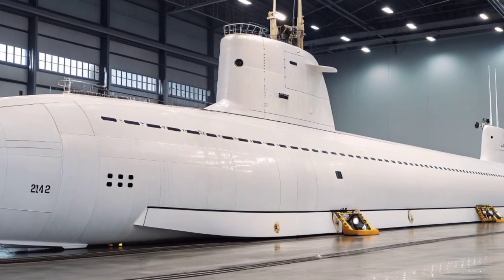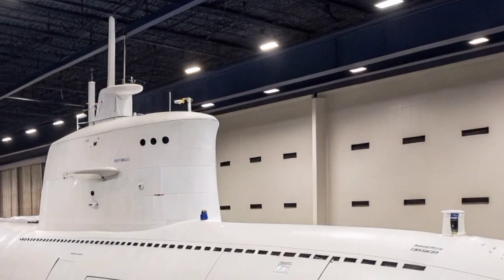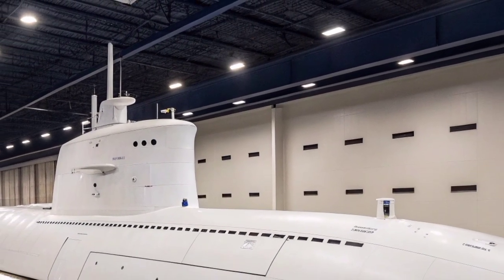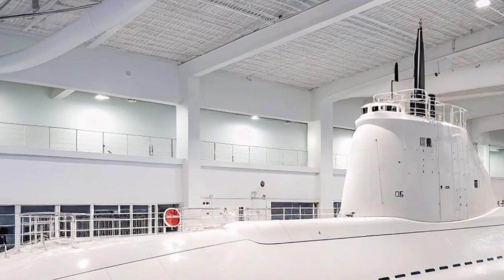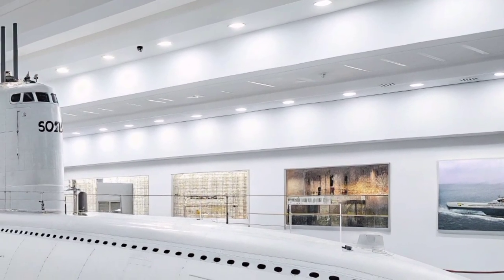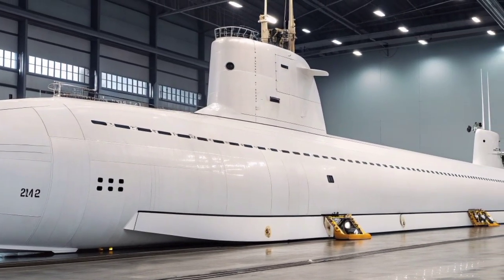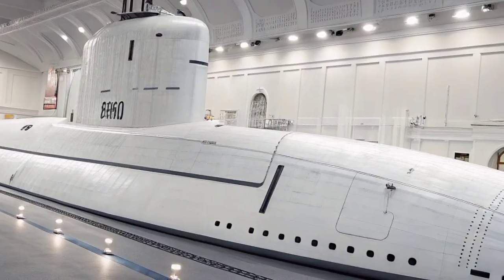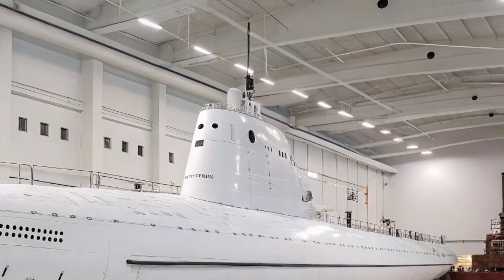USS Florida (SSGN-728) – The Stealth Strike Submarine of the U.S. Navy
The USS Florida (SSGN-728) is one of the most powerful and stealthy submarines in the world. Originally commissioned as an Ohio-class ballistic missile submarine (SSBN), it was later converted into a guided missile submarine (SSGN) capable of launching over 150 Tomahawk cruise missiles. This underwater giant serves as a key asset in America’s strategic and tactical operations, combining stealth, endurance, and devastating firepower.

In this video, we explore the design, weapons, missions, and fascinating transformation of the USS Florida, revealing how it continues to play a vital role in modern naval warfare.